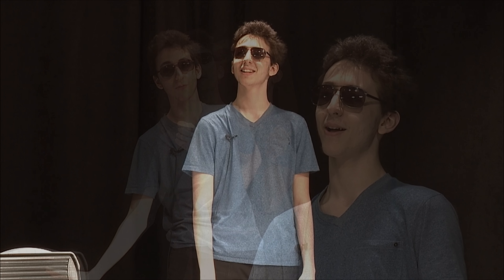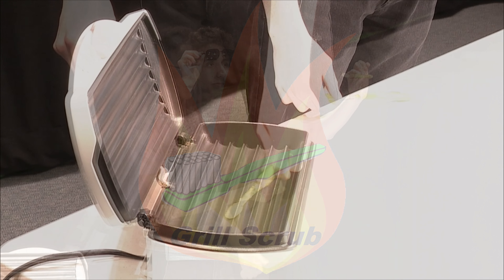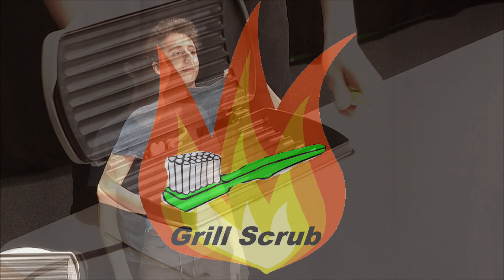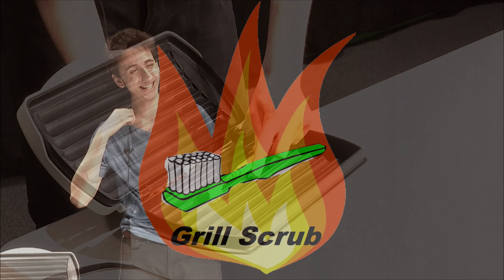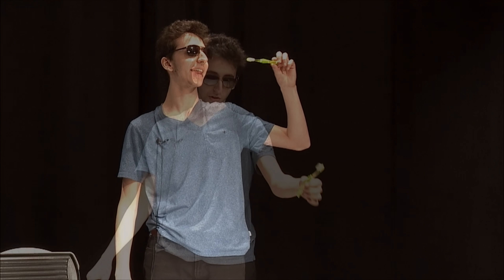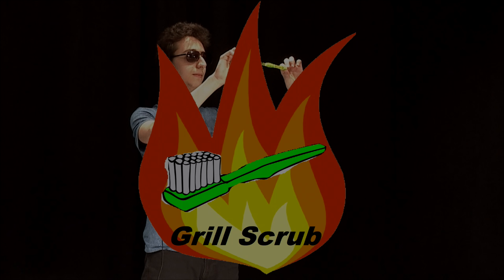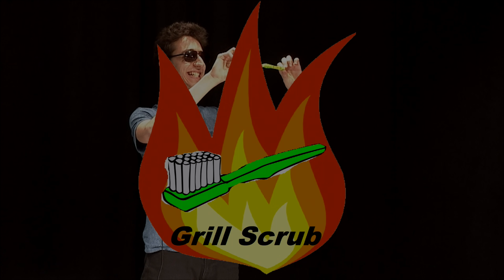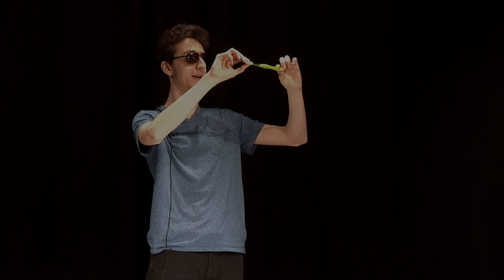fle min ion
credit to londonderry highschool for making all of this